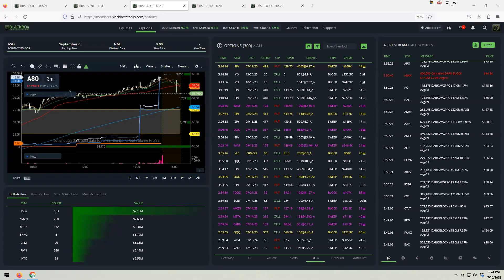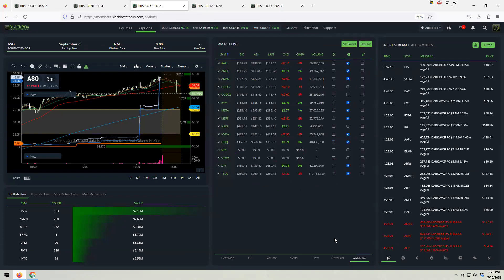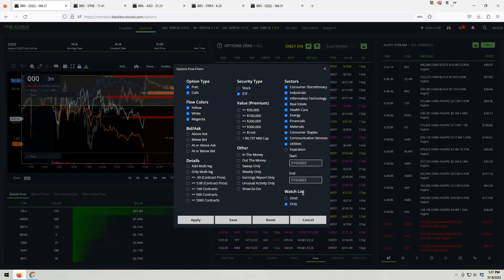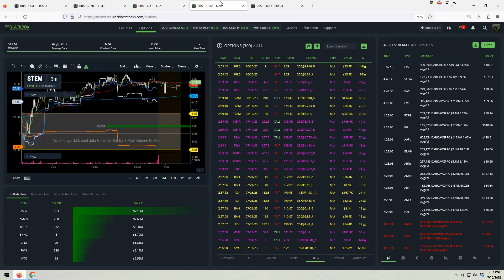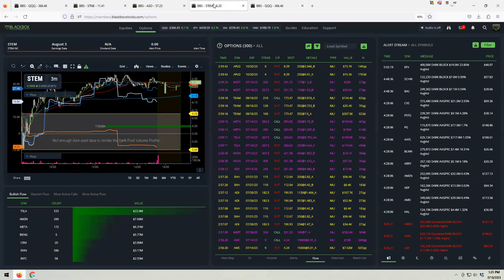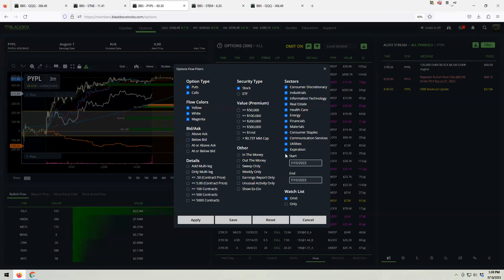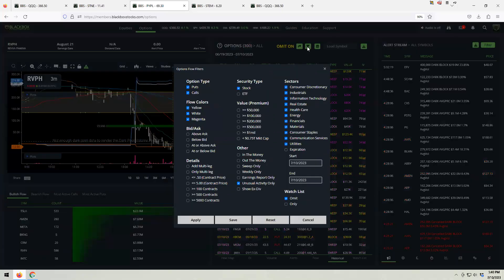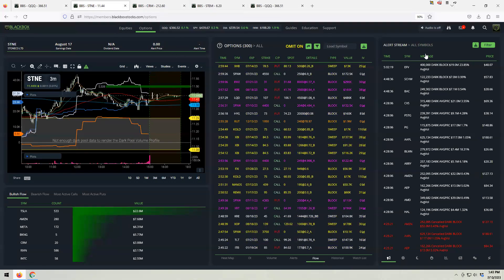OPTION FLOW FILTERS - How to set-up your Blackbox Stocks filters to reduce to the noise!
A walk-through on how Mel & Charlie set-up our filters using BlackBox Stocks.

MOMO 5000 FILTER at 10 min mark!